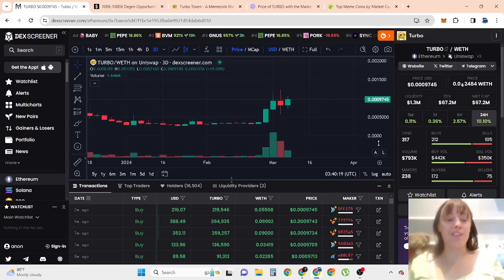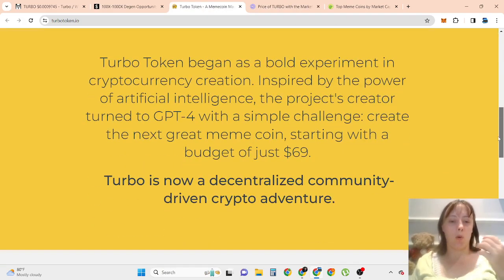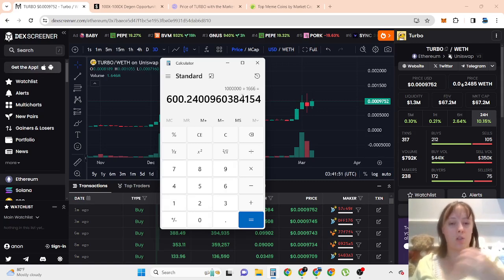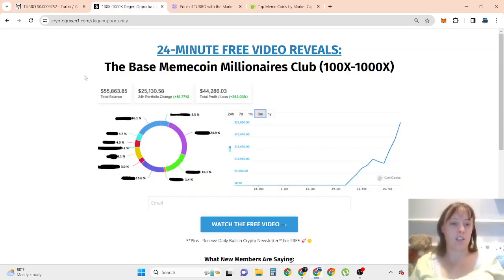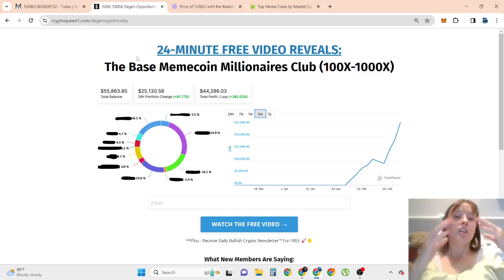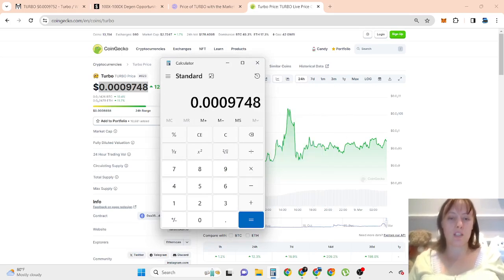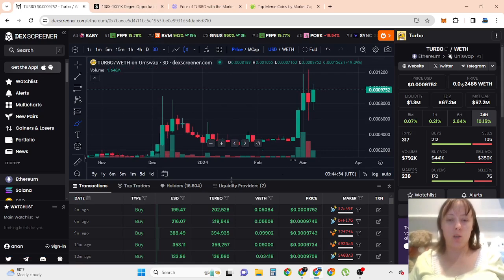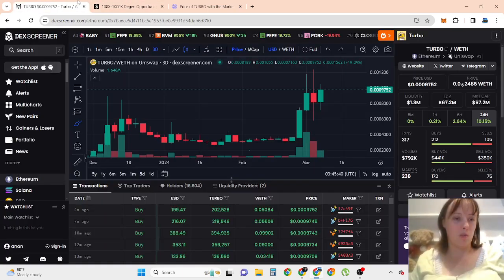Turbo Price Prediction 2024! (MEGA GAINS)